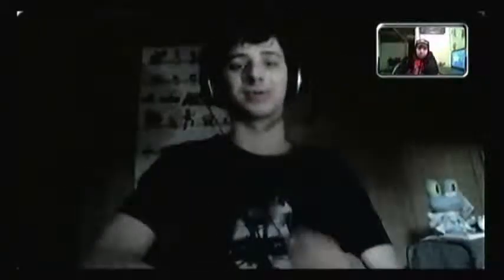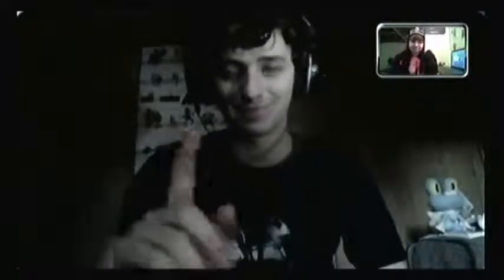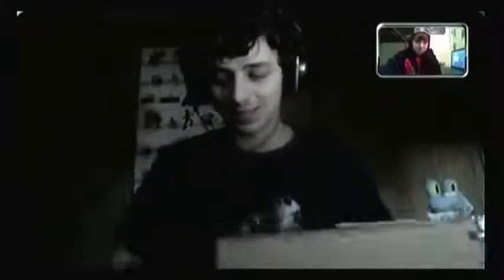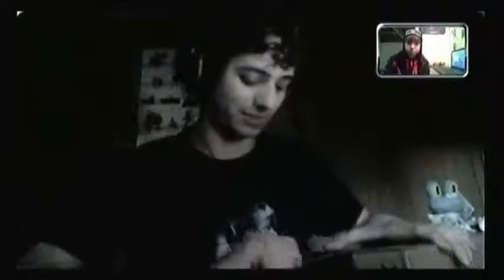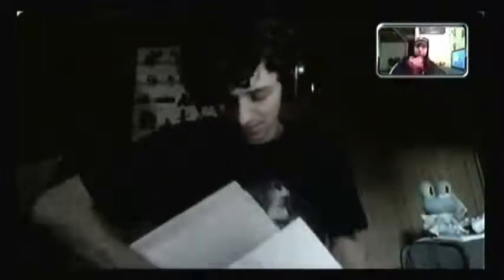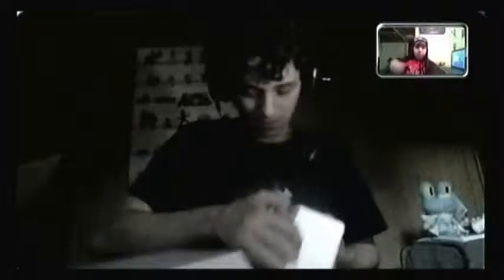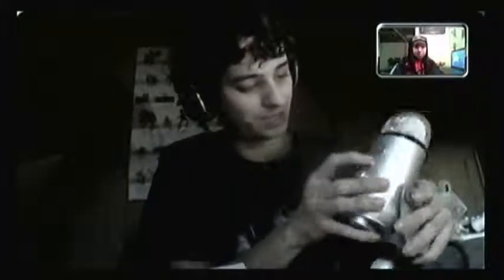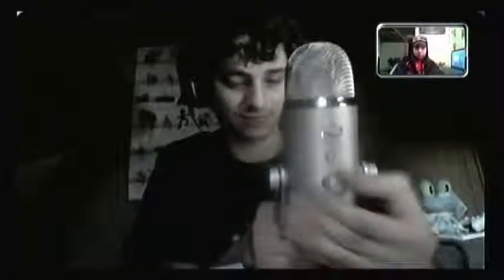Blue Yeti unboxing with MarioFanGirl93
The most Awesome of Awesome mics (Besides the Razor Siren)